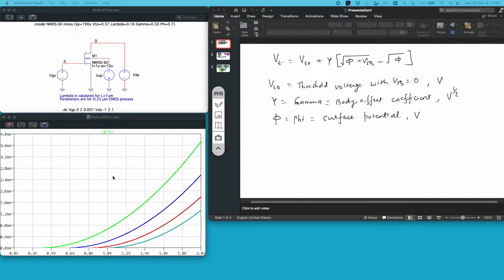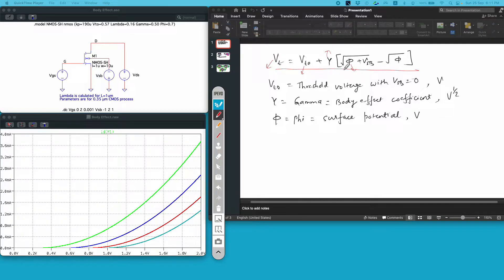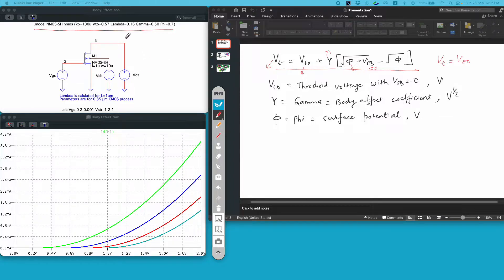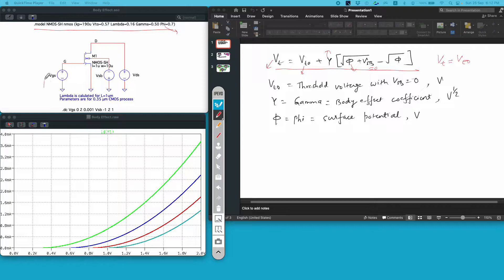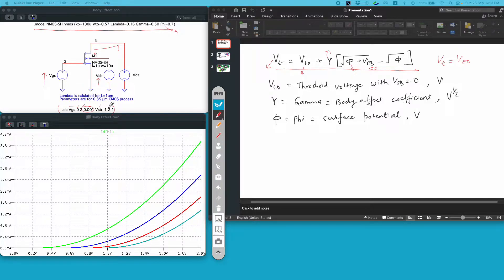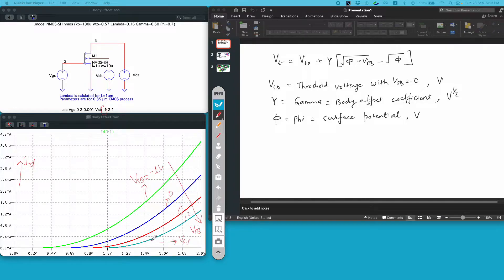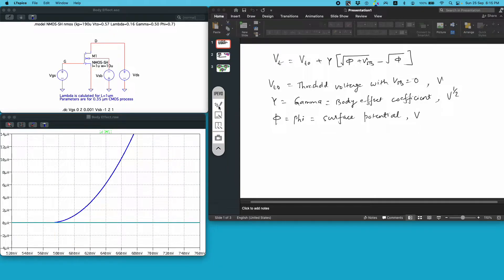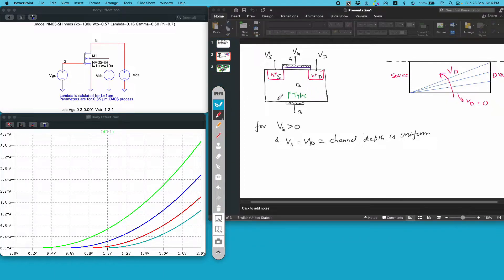Intuitive Explanation of Body Effect in MOSFET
Body effect refers to the change in the threshold voltage of the device when there is a difference between substrate(body) and source voltages. In this video I have explained the body effect using LTspice simulation and tried to give a intuitive explanation of physics behind the body effect.